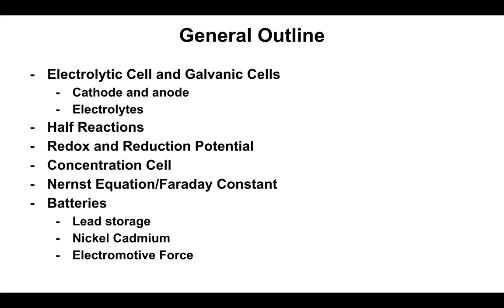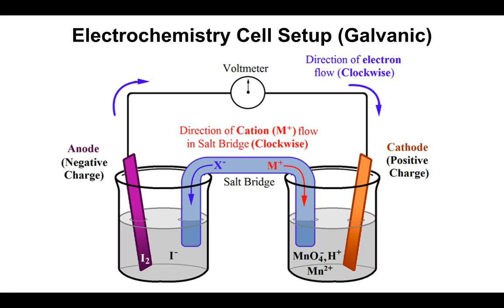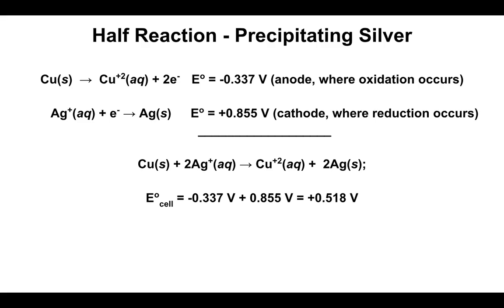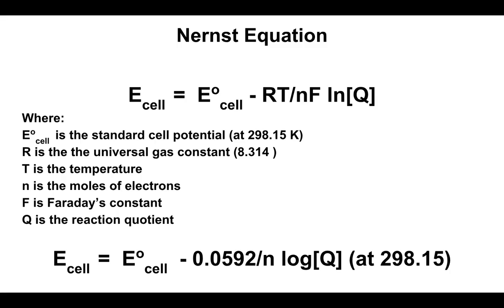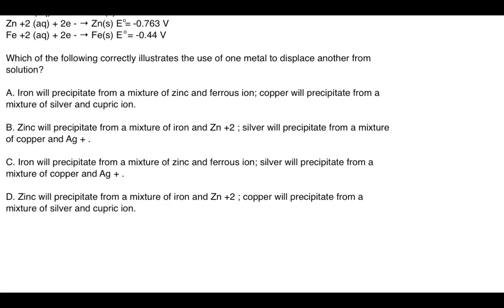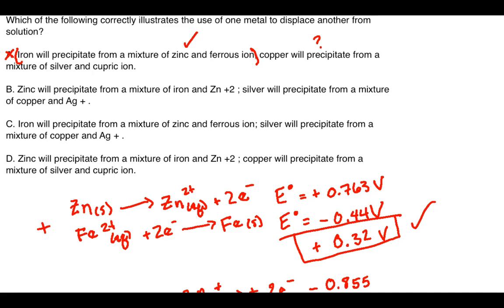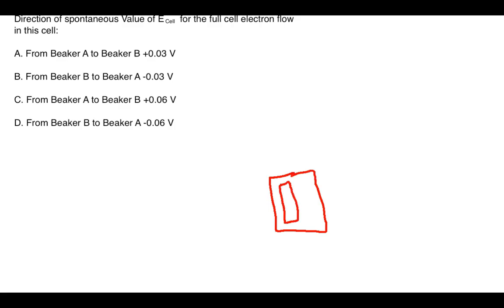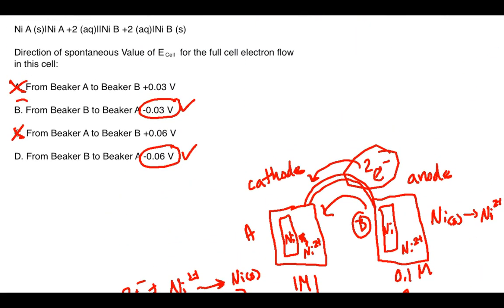MCAT ACE Chemistry 21 - Electrochemistry Essentials: Cells, Redox Reactions, and Batteries